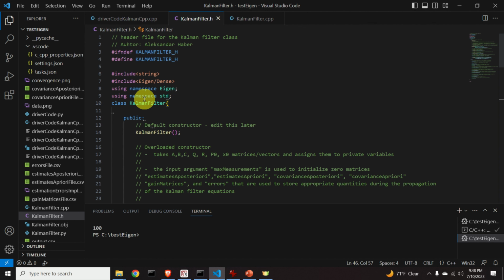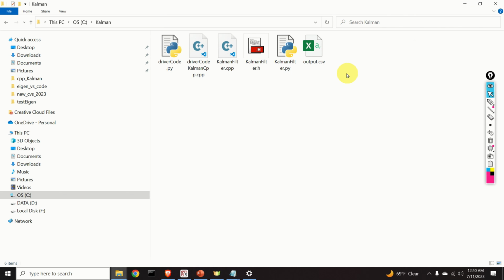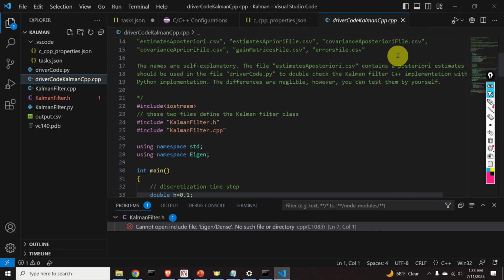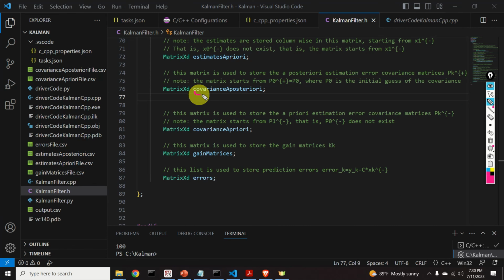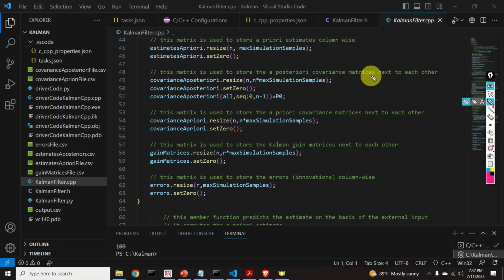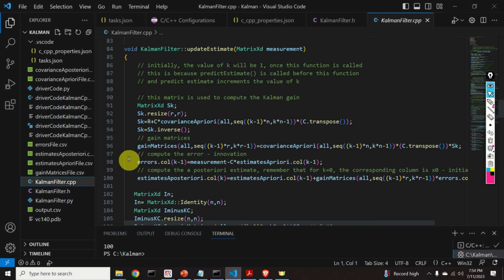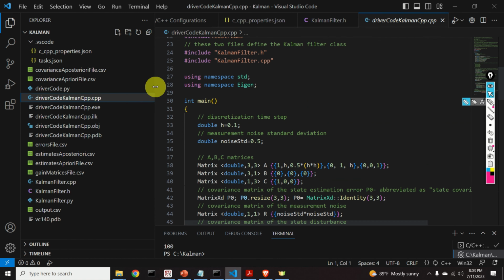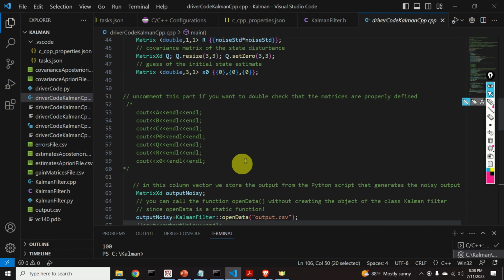Kalman Filter Implementation in C++ from Scratch by Using Eigen Matrix Library - PART I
This is the first part. In this video tutorial, we explain how to implement the Kalman filter in C++ from scratch by using the Eigen C++ matrix library.

Here are additional videos mentioned in this video tutorial